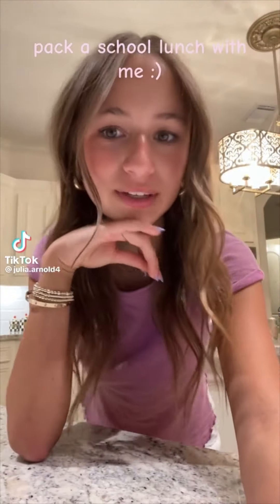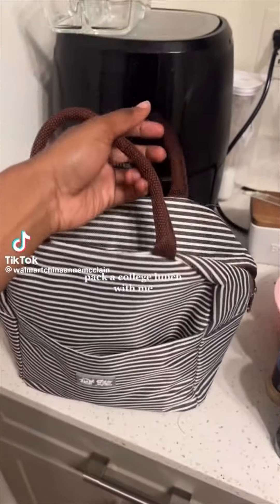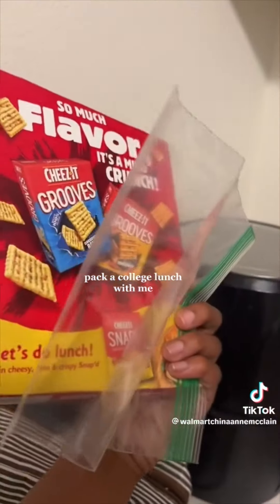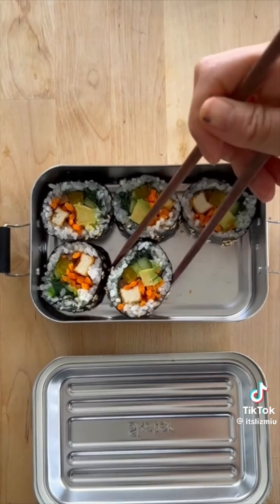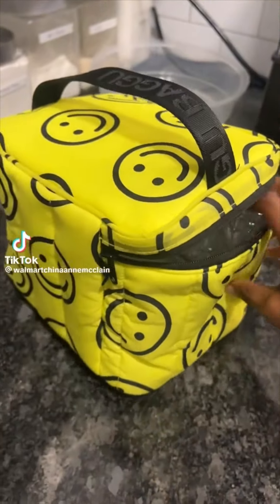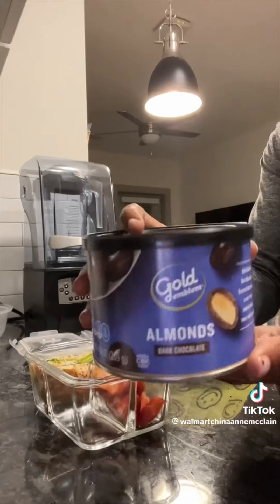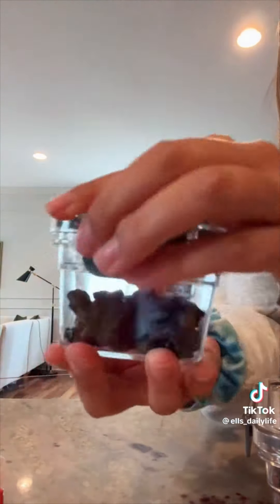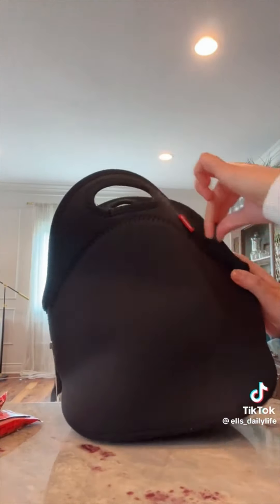school lunch packing asmr